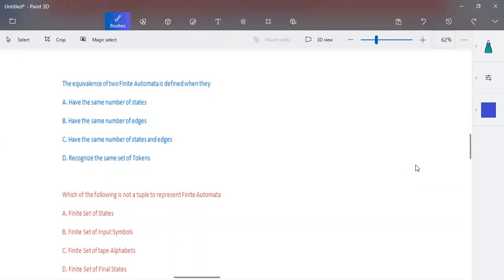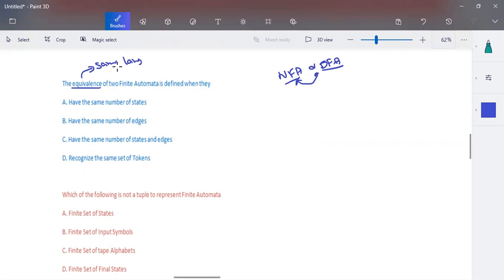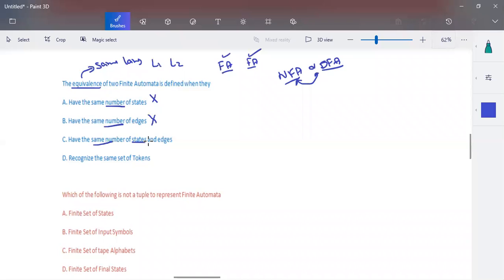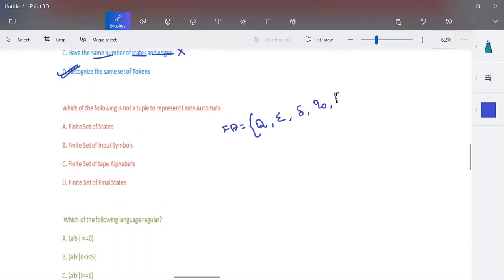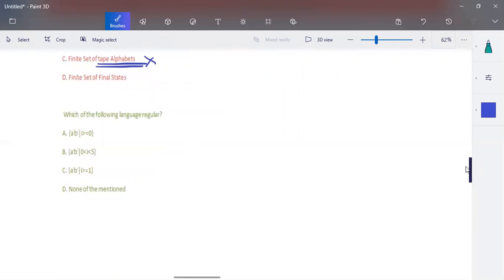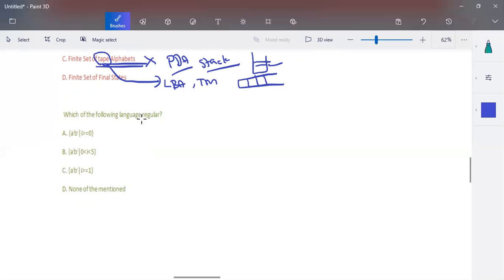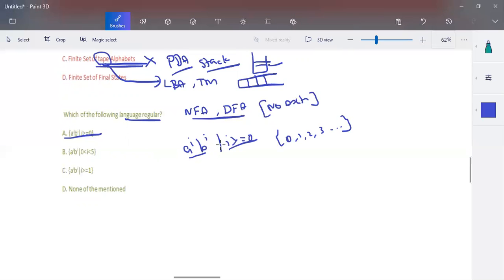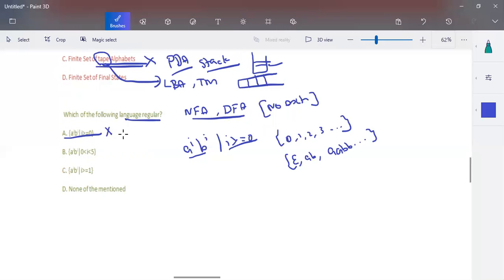TOC Solved MCQ Question - Unit 1 - Part 5 - Deeba Kannan